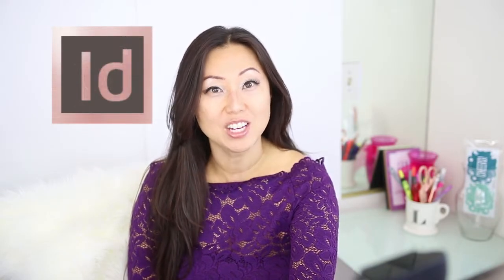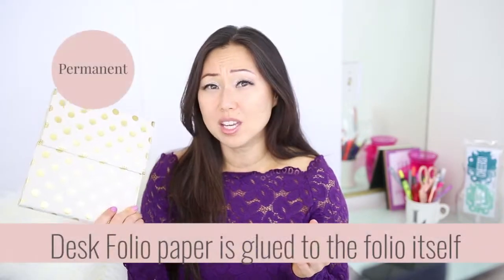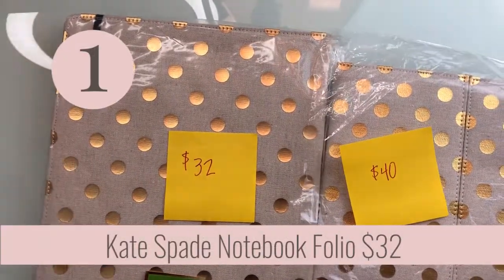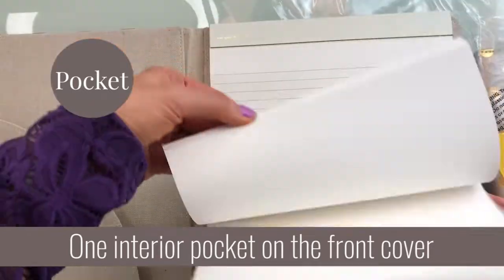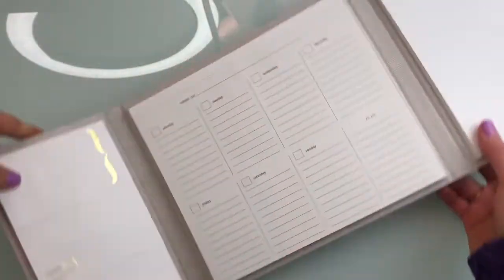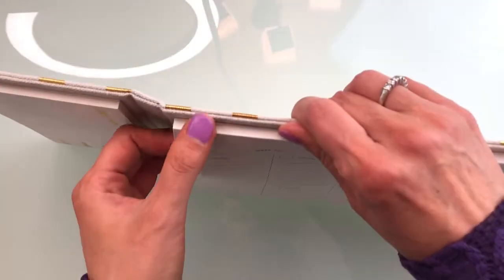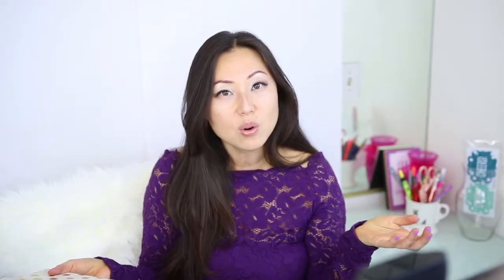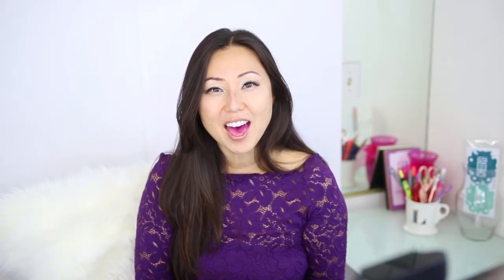UNBOXING Kate Spade Notebook + Folio with Gold Foiling and cloth exterior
Desk folios and notebooks come in all different sizes, shapes and colors and the high end designs have pretty much been dominated by masculine leather ones created by and for men so this is a rare sighting to have a professional but beautiful and feminine version. Kate Space Notebooks and Folios usually don't disappoint and either does this one with gold foiling.